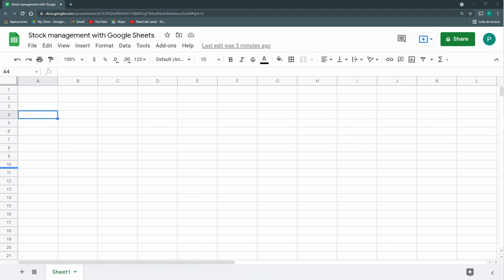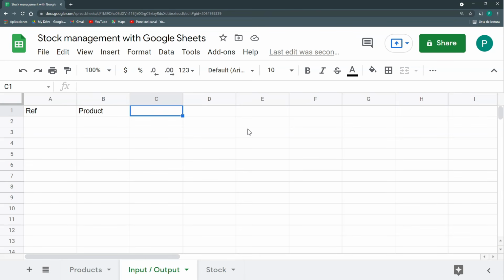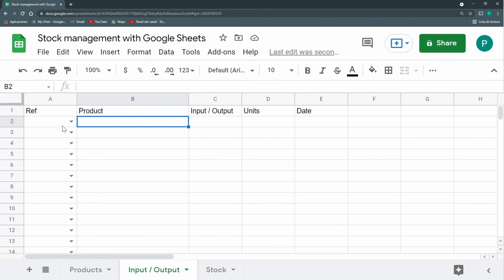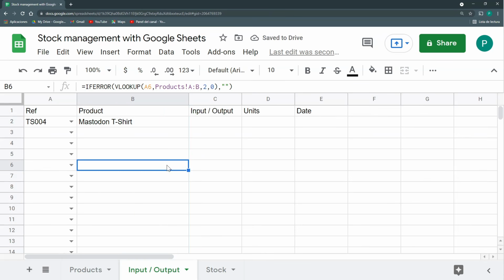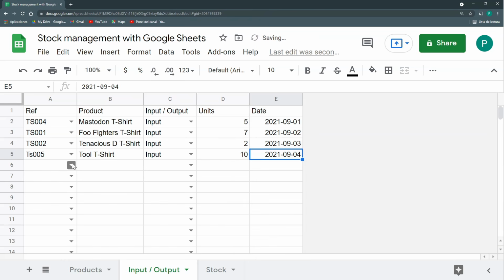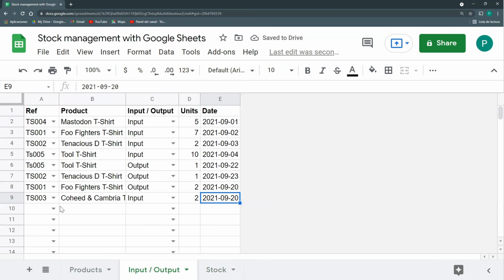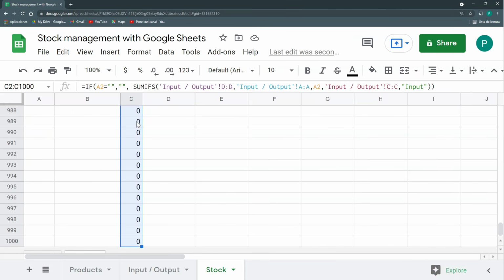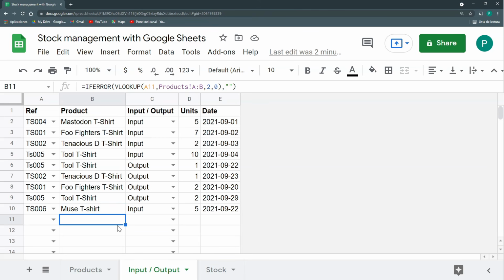Create a STOCK Management System in Google Sheets - 📊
In this video, we guide you through creating a stock management system using Google Sheets. This system allows you to input sales and purchases, and automatically calculates your stock levels by subtracting outputs from inputs. Whether you're managing office supplies or retail inventory, this setup can be customized to suit your needs. We'll start with a basic template and explore potential enhancements, including cost tracking, Google Forms integration, and Google Apps Script automation.